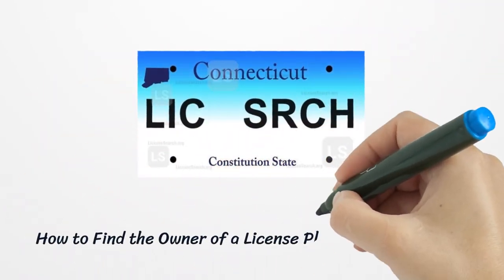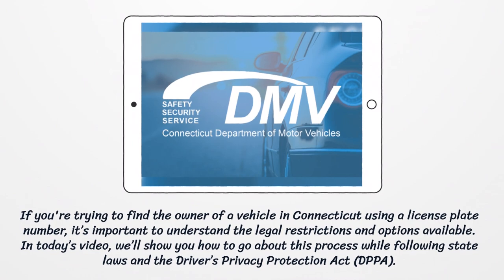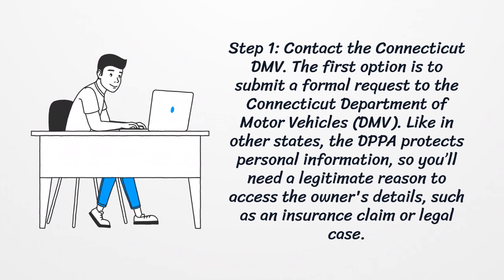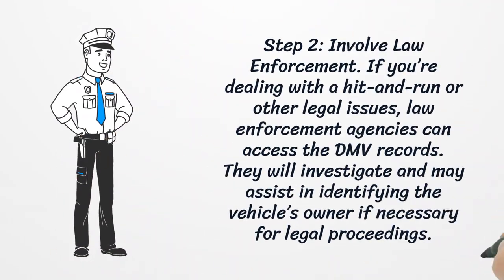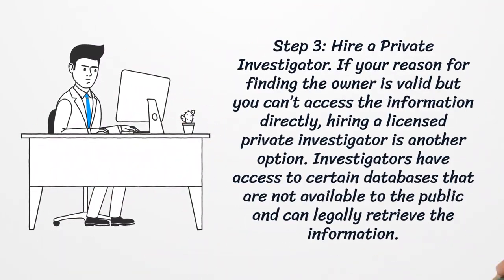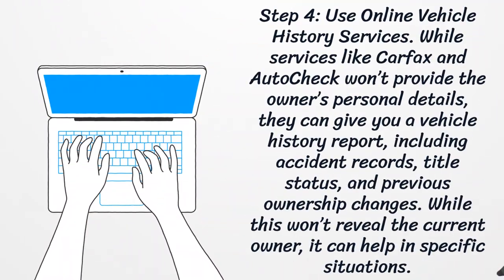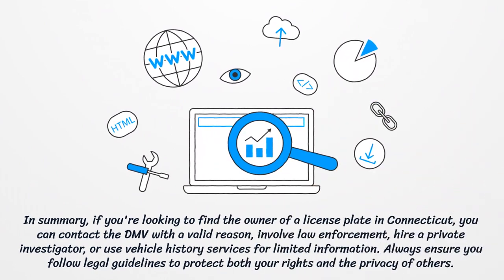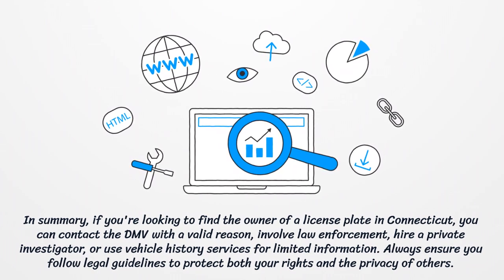How to Find the Owner of a License Plate in Connecticut?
If you're trying to find the owner of a license plate in Connecticut, there are several legal options, including contacting the Connecticut DMV, involving law enforcement, or hiring a private investigator. In this video, we’ll guide you through the process while ensuring compliance with the Driver’s Privacy Protection Act (DPPA).